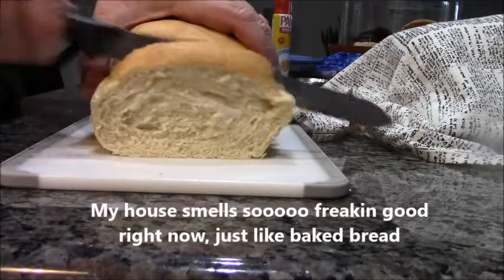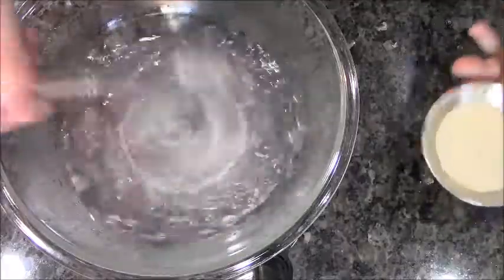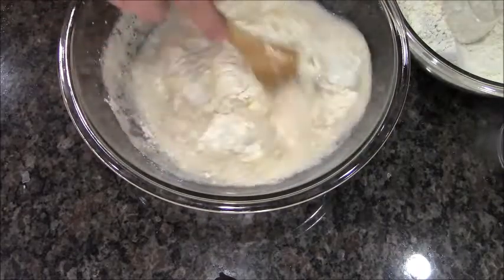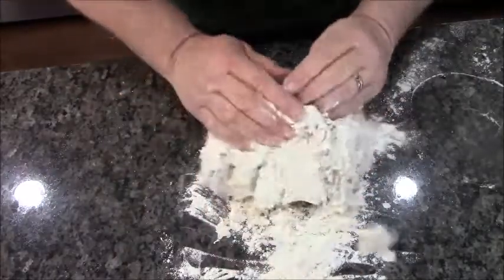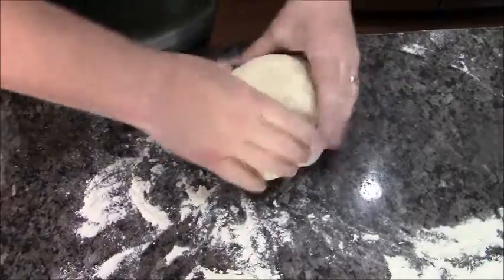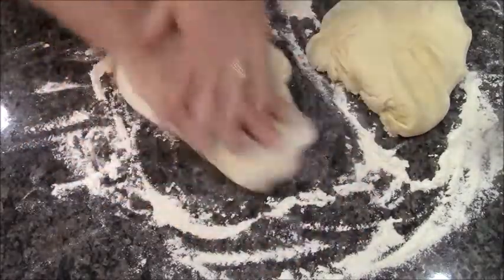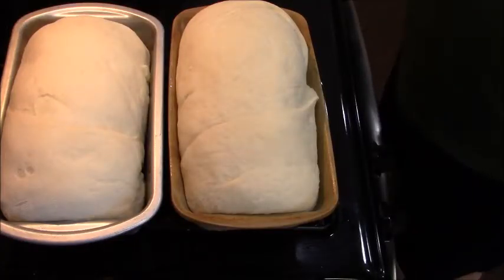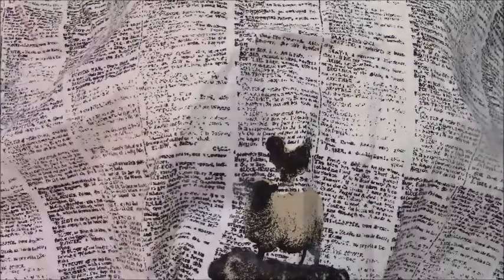HOMEMADE BREAD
THIS EASY HOMEMADE BREAD RECIPE IS THE BEST.  WHAT IS BETTER THAN THE SMELL OF FRESH BAKED BREAD?  Plus no preservatives.  Win Win